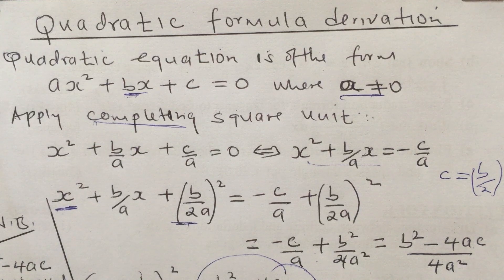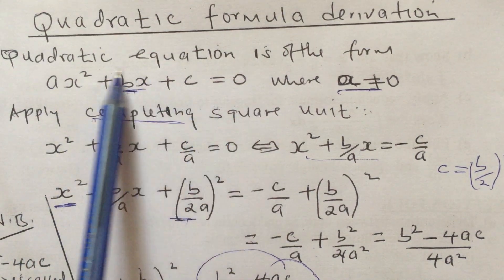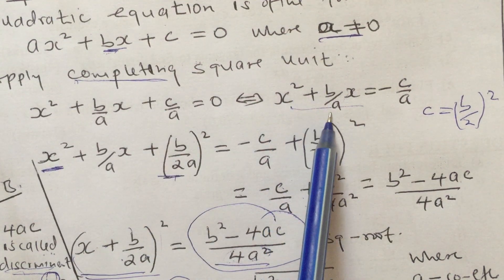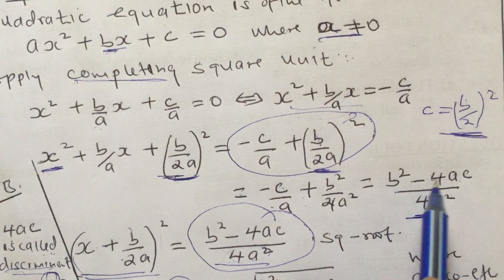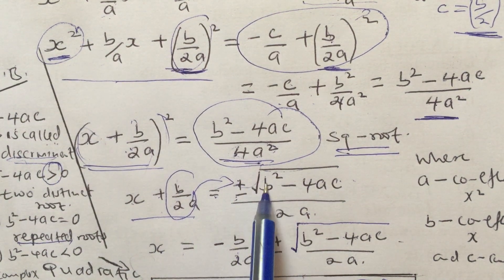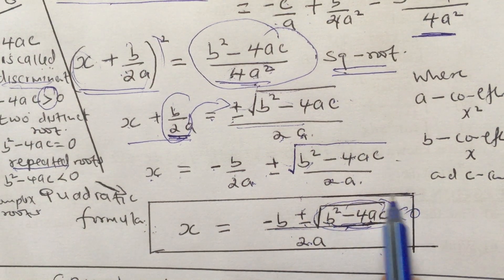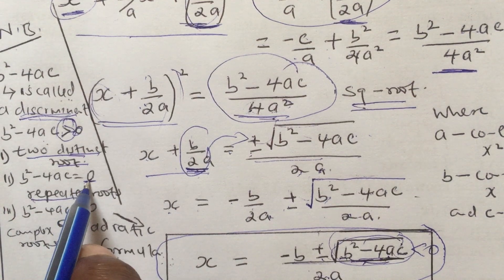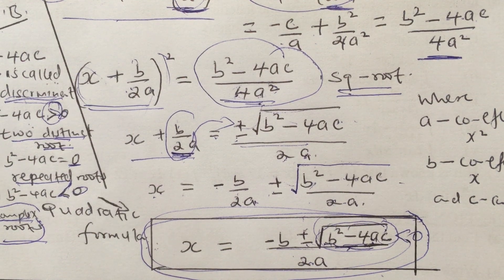The quadratic formula in 10 minutes||Tr Oigo MSc Online Schooling